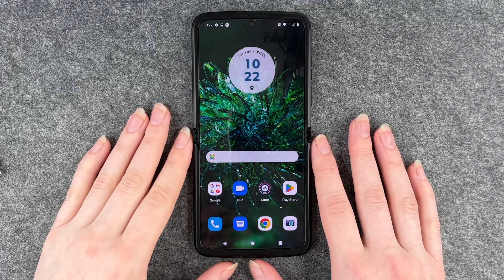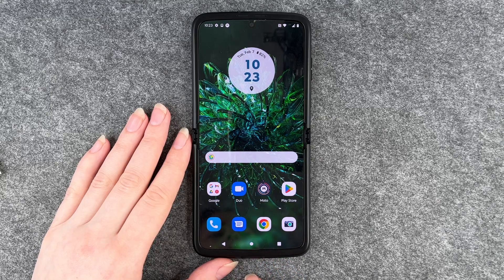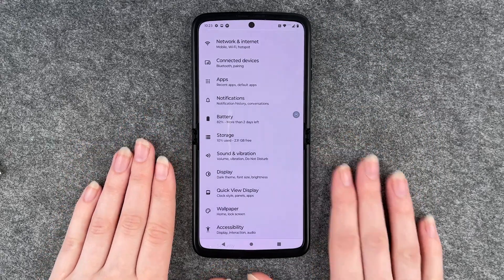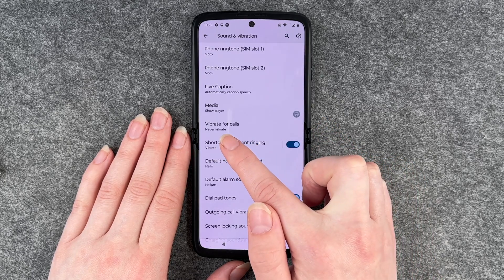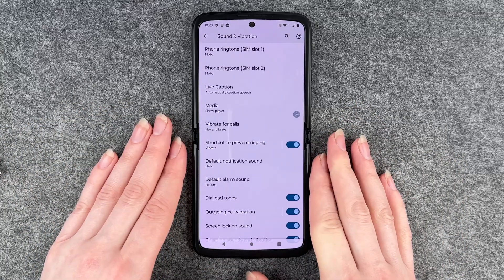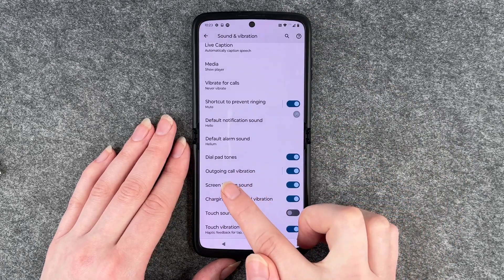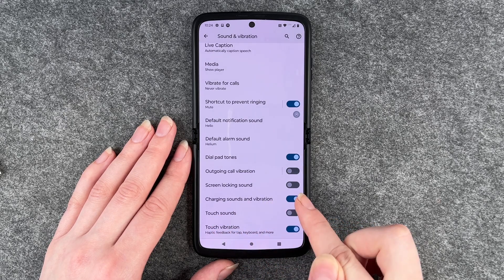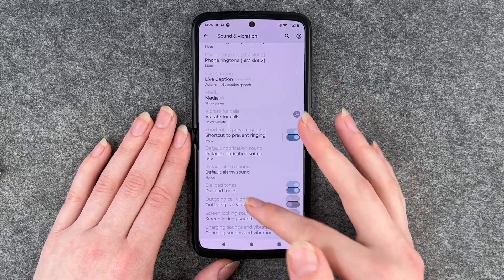Motrola Razr – How to turn off the vibration • 📱 • 📳 • 🤫 • Tutorial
You wanna know how to turn off the vibration on the Motorola Razr? Maybe it is annoying to you or you want to save some battery, cause even though it is just a little vibration, this setting can cause your battery to drain faster than you might think.
In this video we will explain where you can find the setting and how you can turn it off.